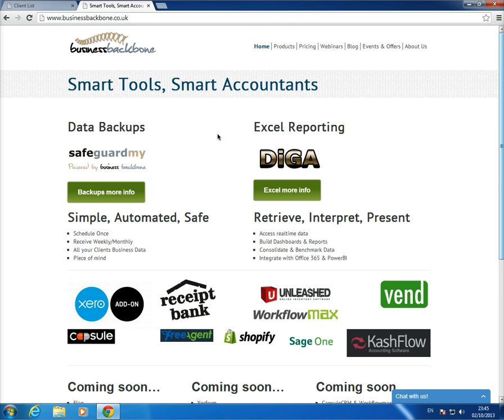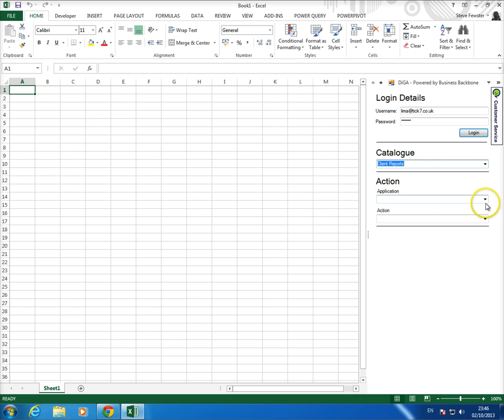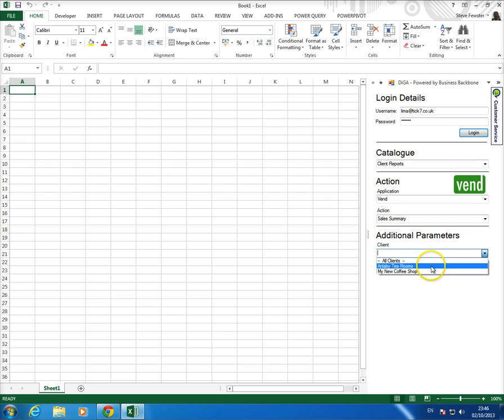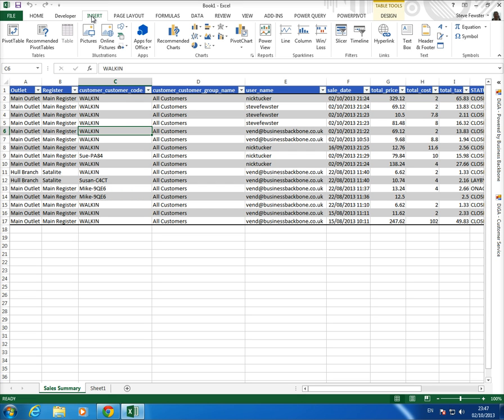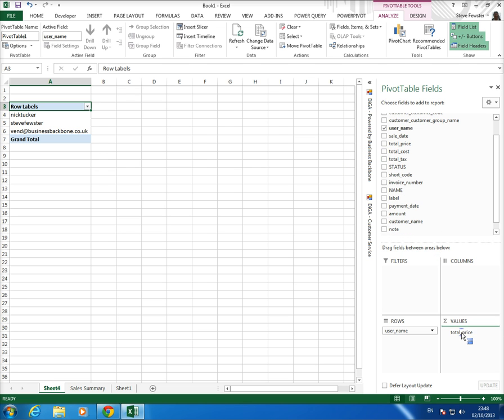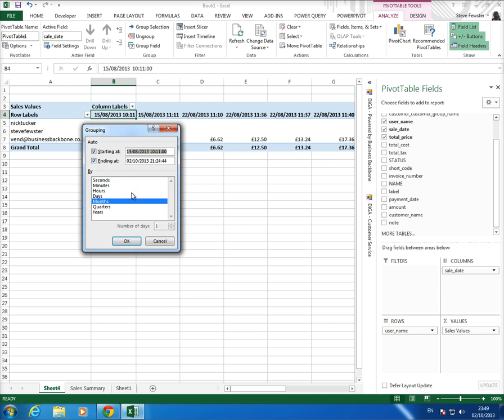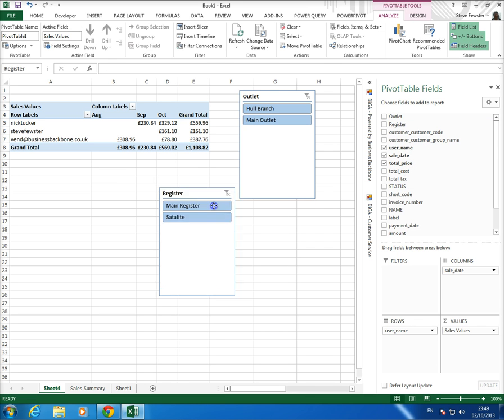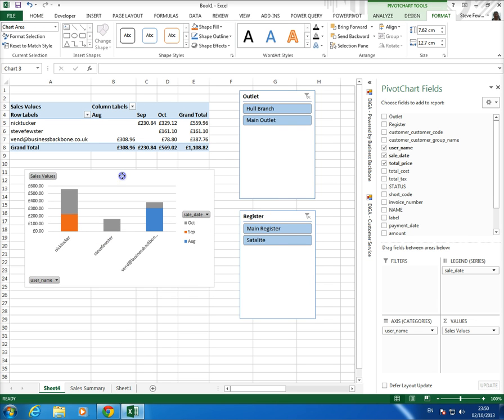VendHQ v2 - Excel Reporting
Watch our short video on how to report against your VendHQ POS Business Data using Microsoft Excel & Business Backbone to deliver it.